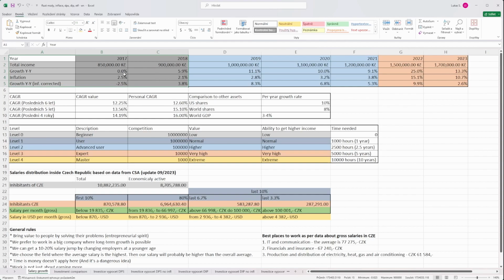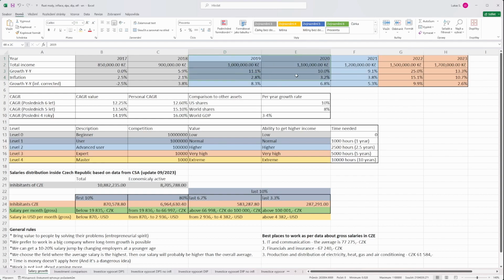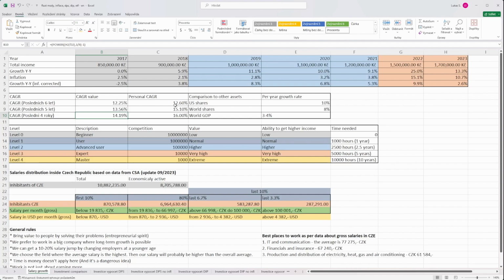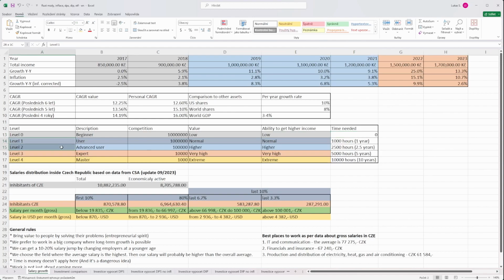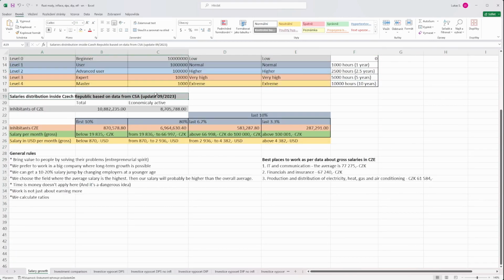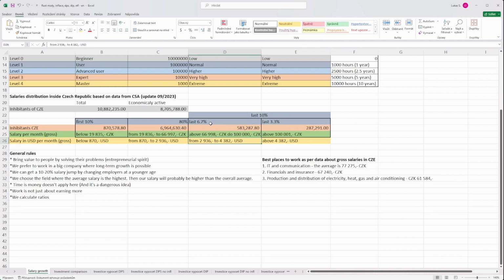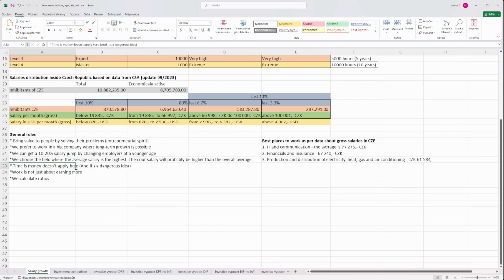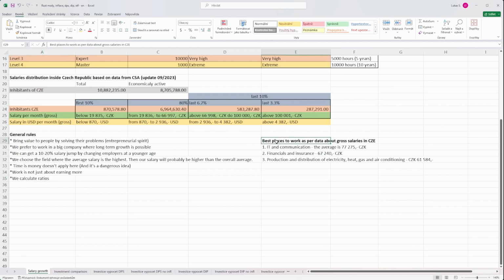Investment fingerfood - How can we earn more in Czech Republic (ideas, Salary distribution, data)?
In this video we will try to find the answer to the question how to earn more in the Czech Republic. So that we have more to invest. We'll call on data from the CSO to help us and sweeten it with some thoughts and ideas.

Basic ideas:
- Measure your progress to get feedback
- Improve yourself through learning + using feedback (through mentors, measurement, general feedback)
- Measuring proportionally e.g. through number of hours/gain. To easily compare income in general and between employment and business
- We use CSO data to make better decisions

Timeline
00:00 Intro
00:10 Introduction
00:30 Measuring our income growth
02:35 CAGR calculation for income
04:30 Our Capability Levels
06:30 Distribution of wages in the CZE
08:30 General rules
11:05 The best paid industries to work in CZE